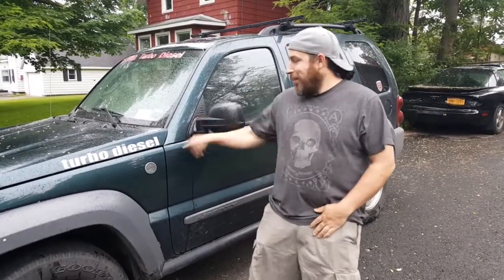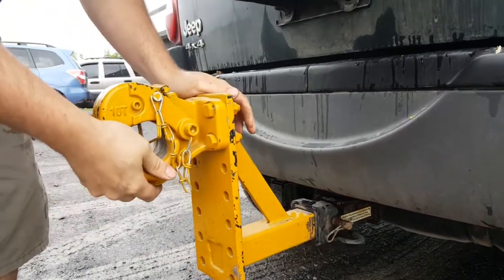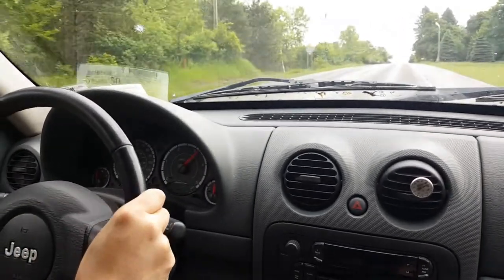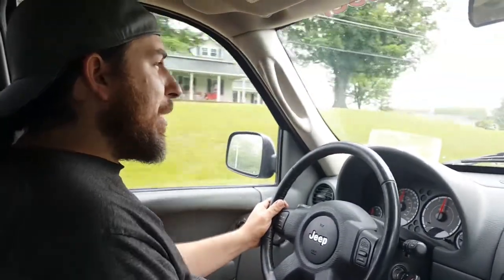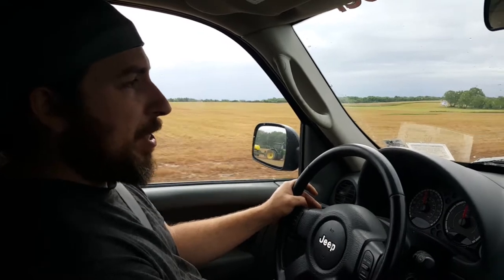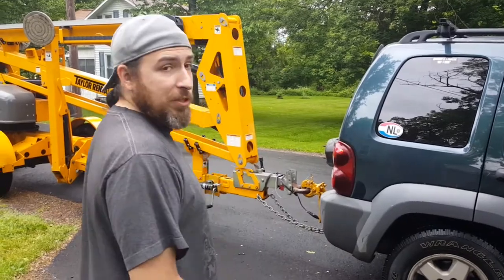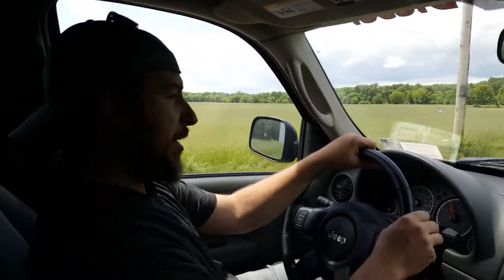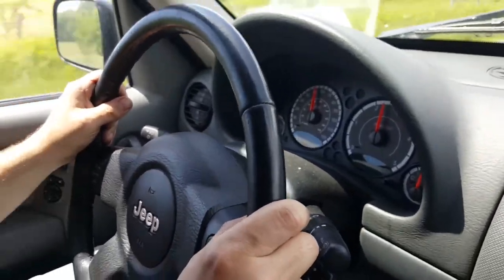Jeep Liberty Diesel Tow Review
In this video we talk about our experience with towing with our 2005 Jeep Liberty CRD Turbo Diesel.

Instagram: @git_it_garage @that_damn_gti @shivvr
Send us something in the mail: